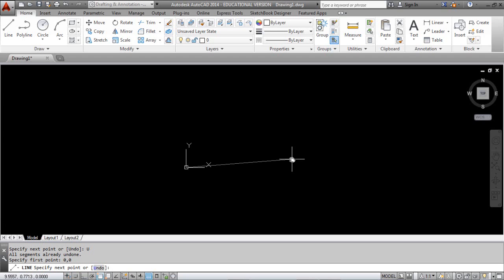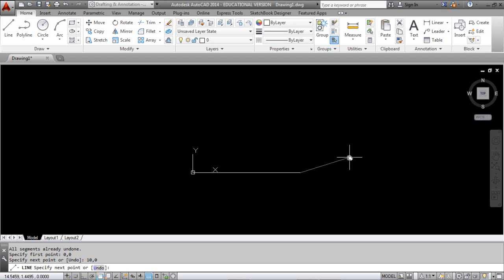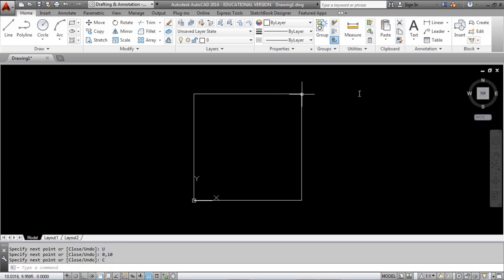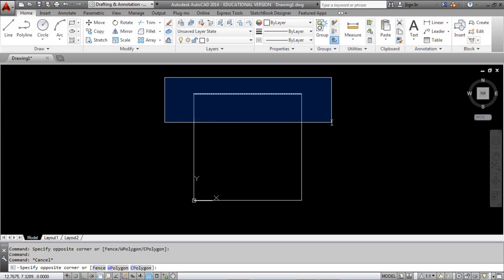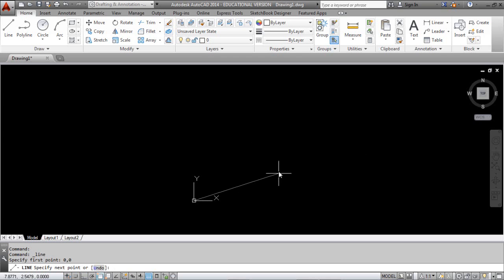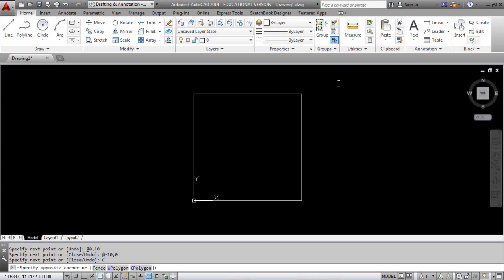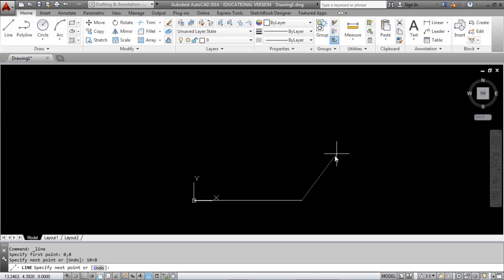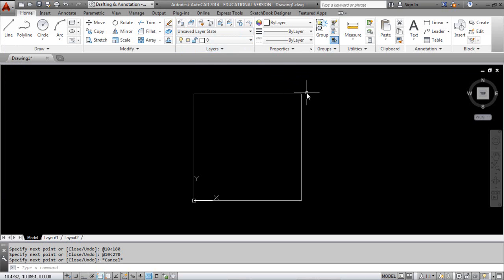Line Command and Coordinate Systems